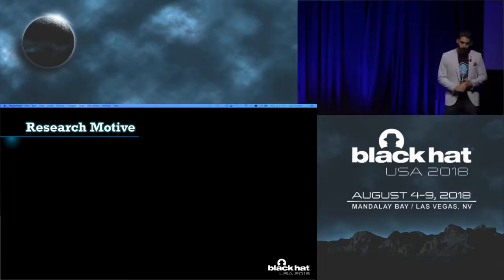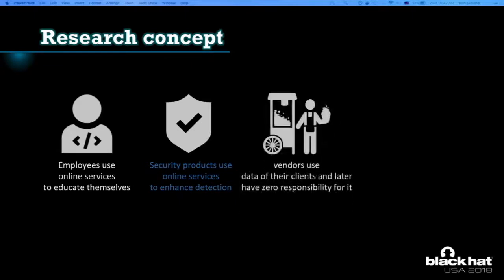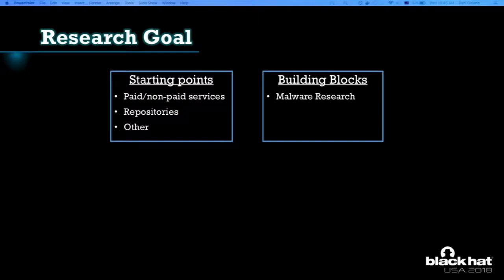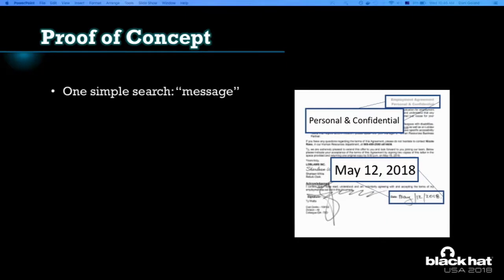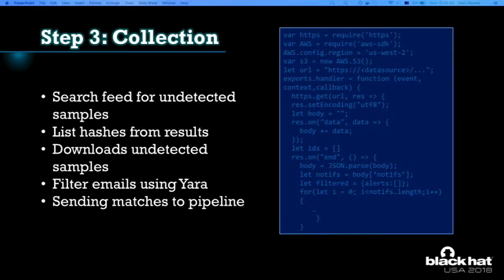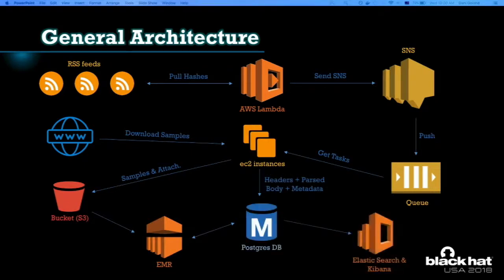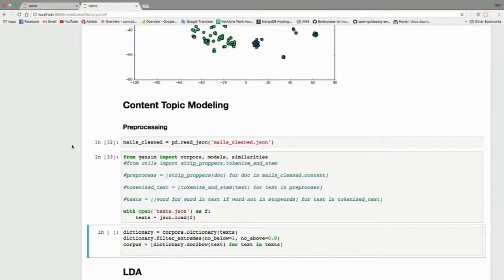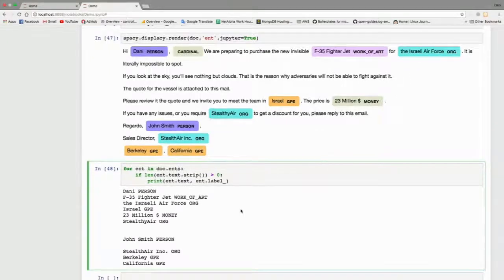Dissecting Non-Malicious Artifacts: One IP at a Time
In our talk, we reveal the awful truth about allowing internally installed security products to be romantically involved with online scanners.

By Dani Goland & Ido Naor